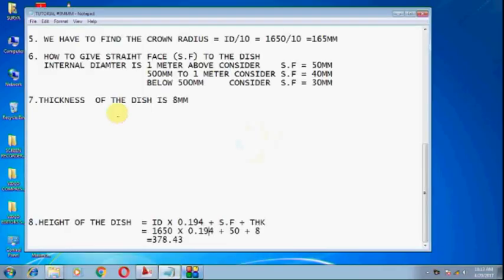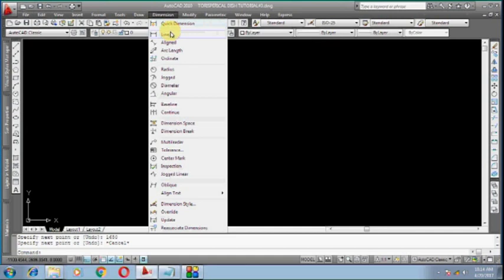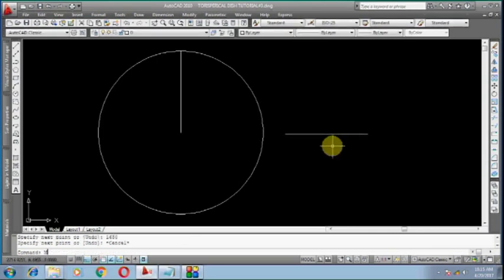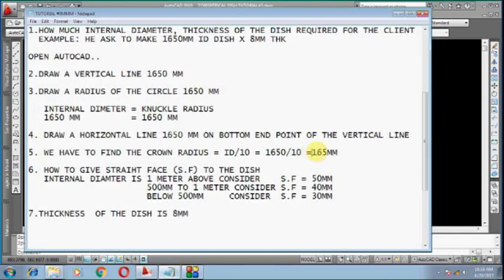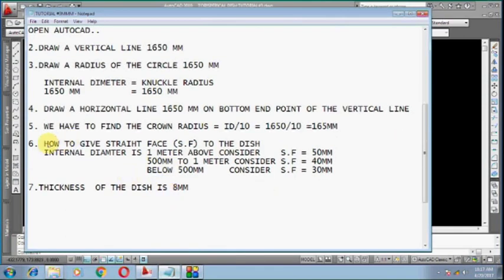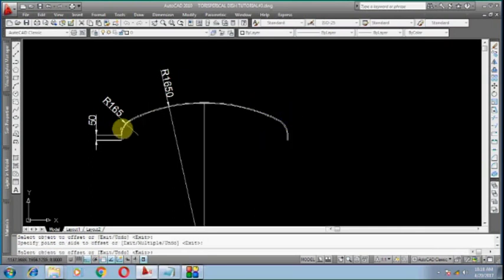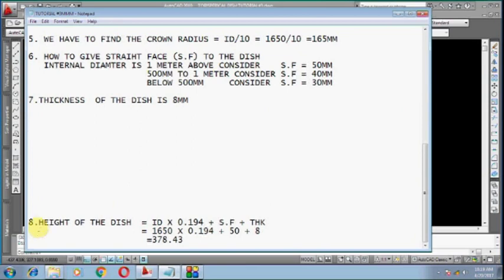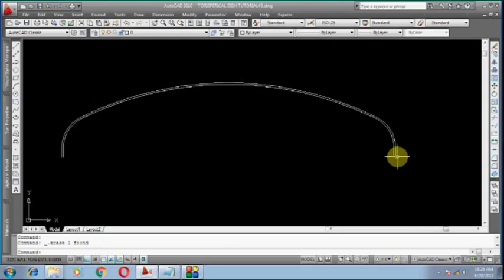HOW TO DRAW A TORISPHERICAL DISH IN 2D DETAIL EXPLANATION TUTORIAL #3